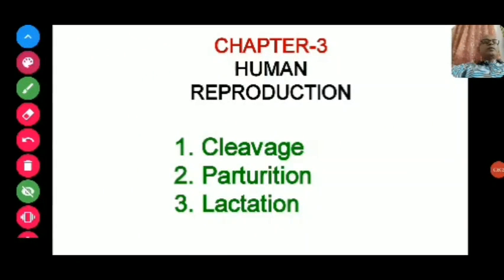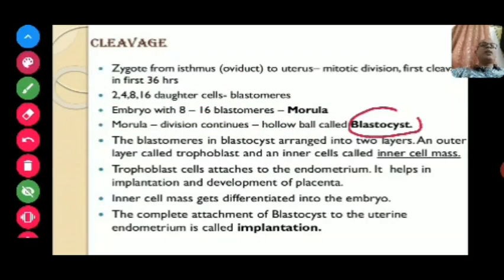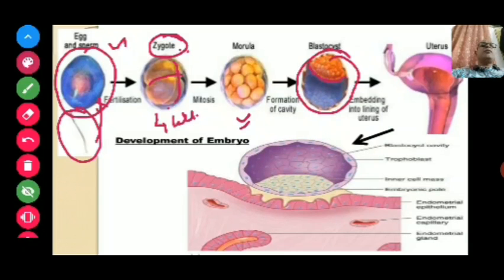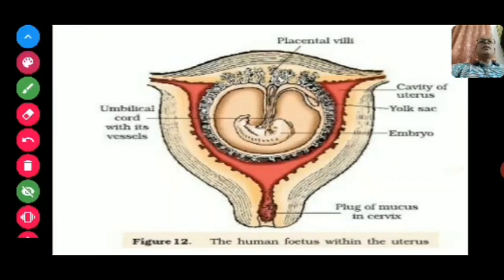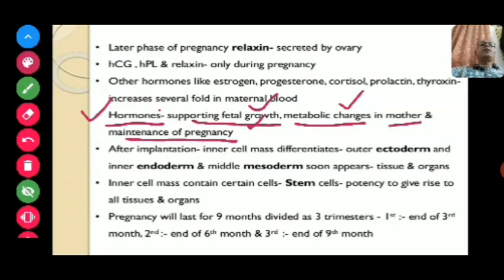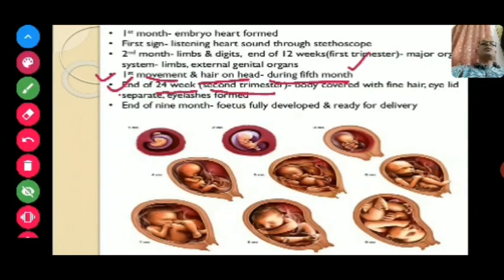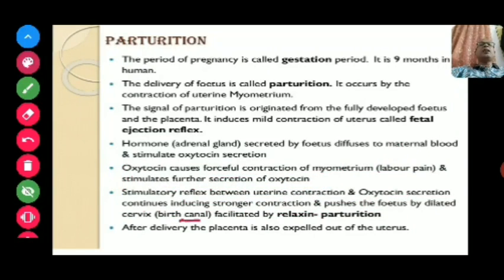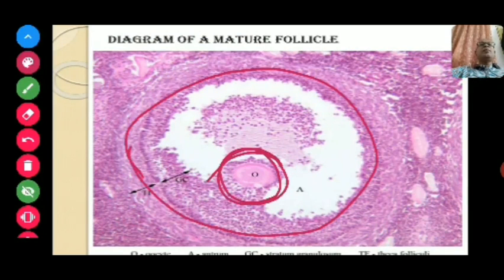CHAPTER-3 HUMAN REPRODUCTION (CLASS-12)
1. Cleavage
2. Parturition
3. Lactation